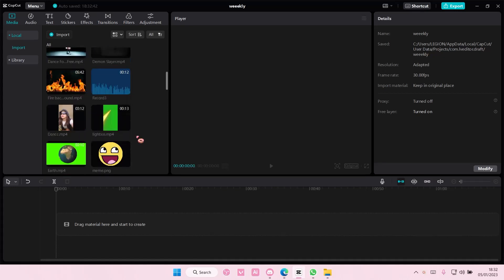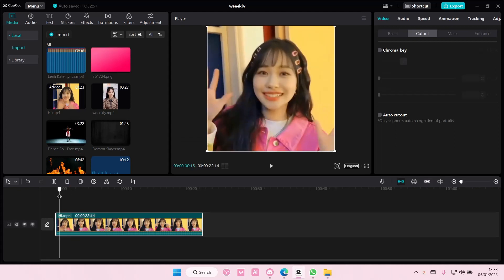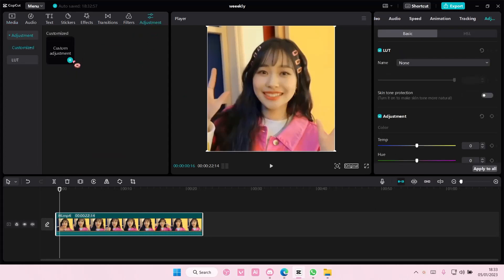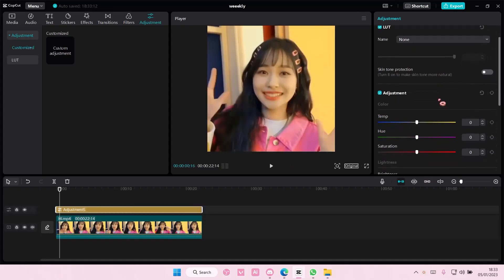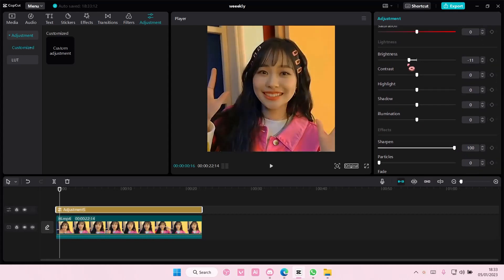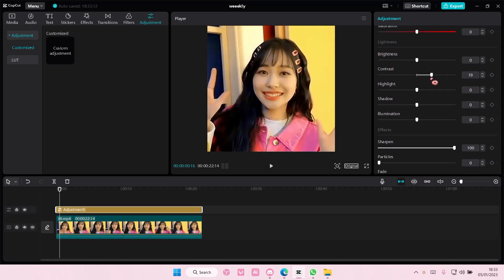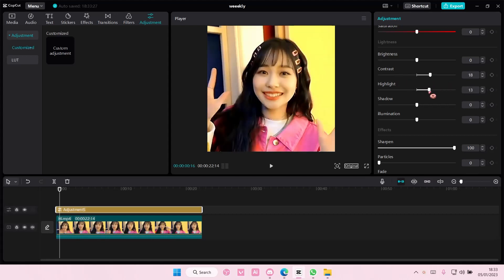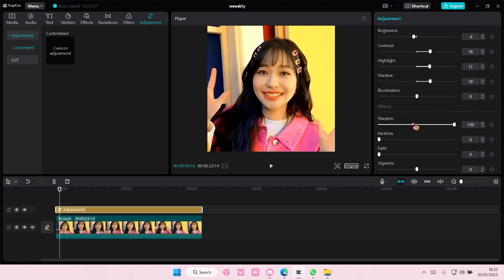How To Sharpen Video In CapCut PC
Sharpen video in CapCut PC by watching this tutorial.